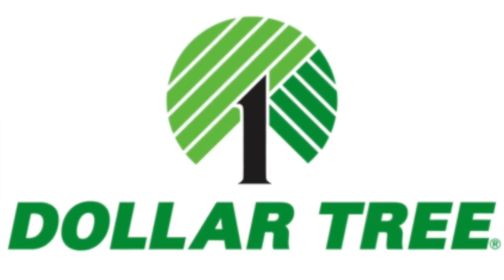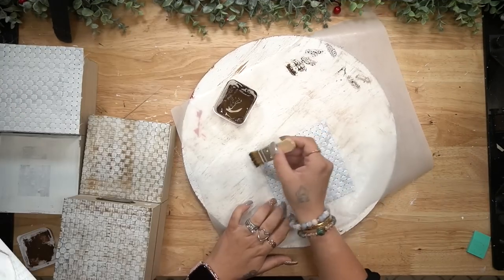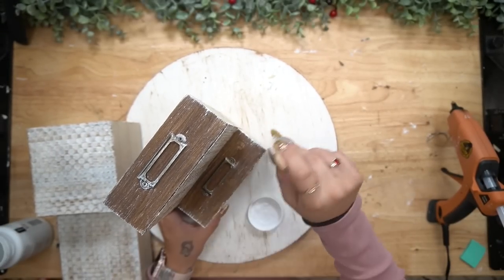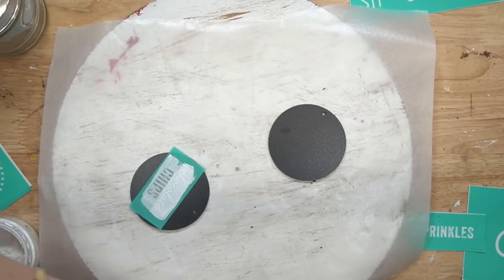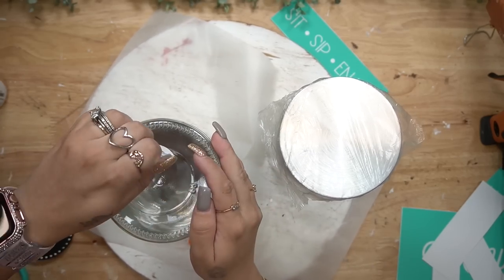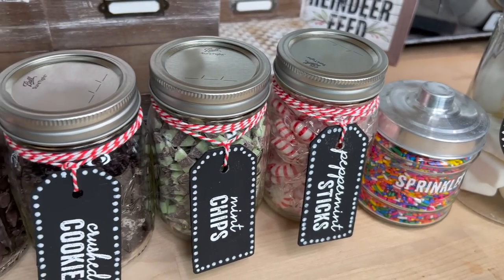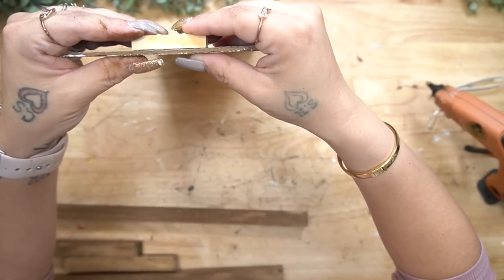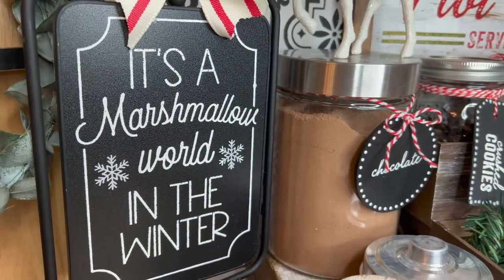RUN TO DOLLAR TREE FOR THESE CRATES TO MAKE THIS SIMPLE DOLLAR TREE DIY🏃🏽 🎄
Thank you ALL for being here!

AMAZON BABY REGISTRY
AMAZON SHOP
FOR TEXT CREW, TO SAY HEY! , KETONE OR CHALK INFO-
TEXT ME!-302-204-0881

xoxo~ Melissa